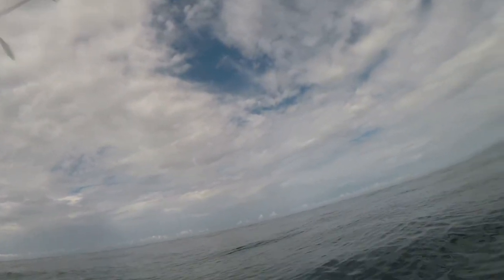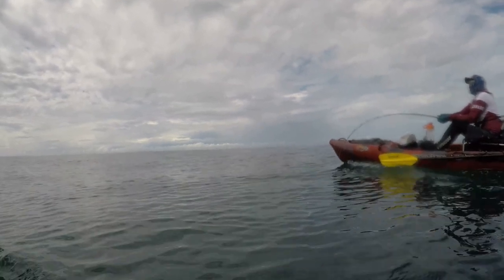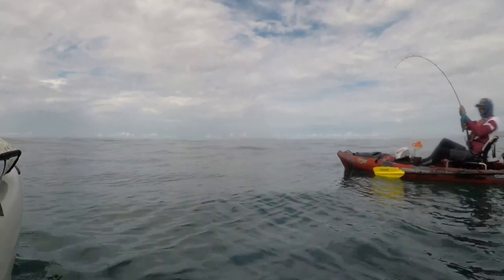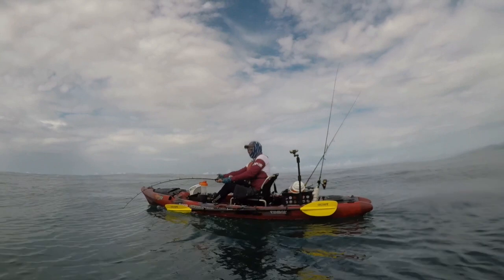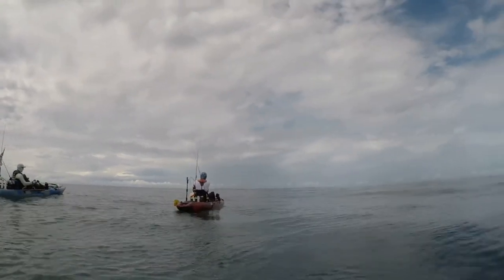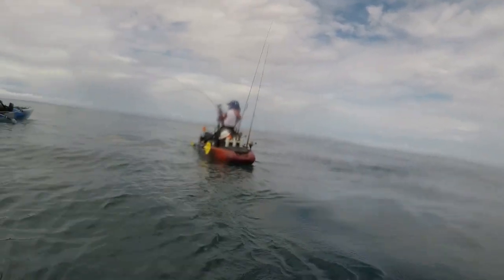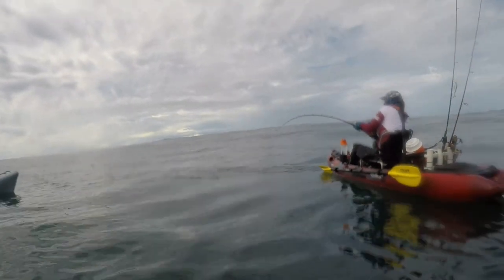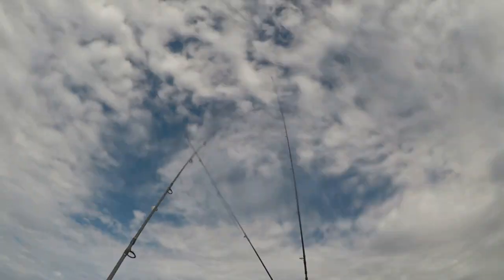Huge Kayak Caught Shark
Whilst fishing from Los Buzos, Panama I hooked a huge black tipped shark. Luckily Kevin one of the guides was on hand to get some great underwater footage.